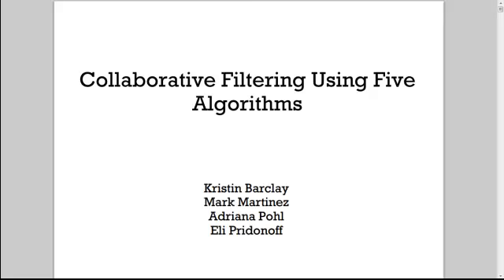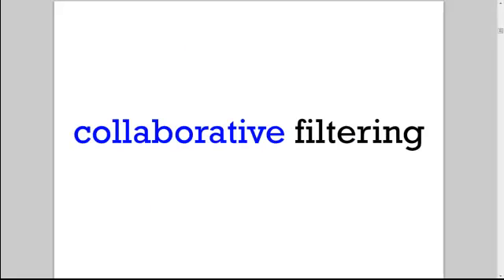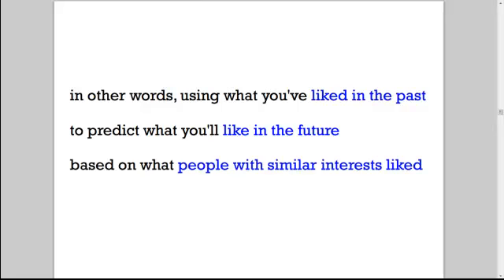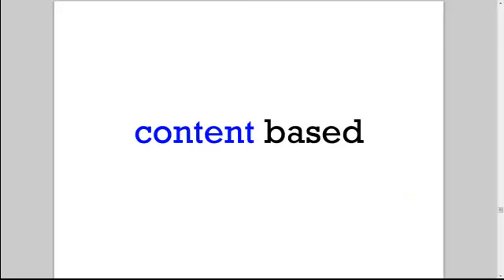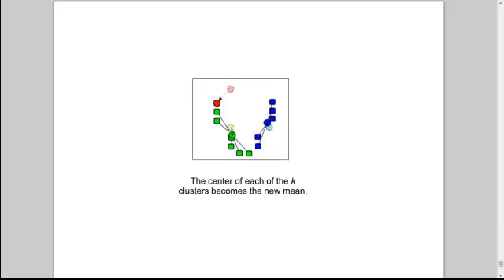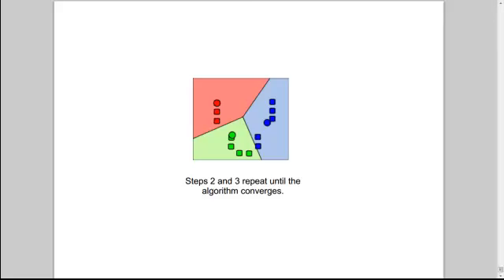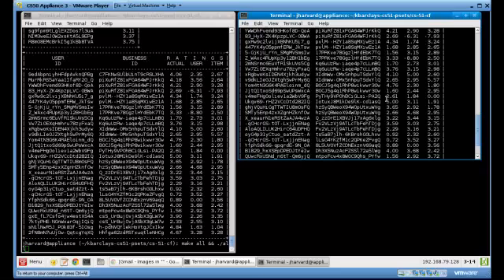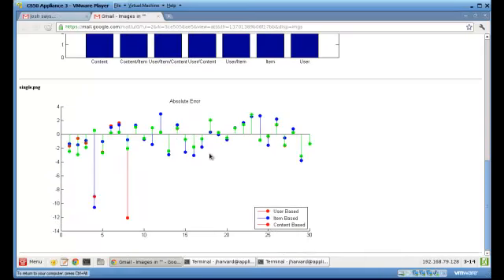CS51 Collaborative Filtering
Kristin Barclay
Mark Martinez
Adriana Pohl
Eli Pridonoff